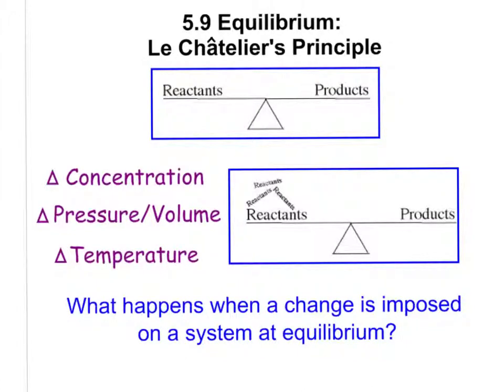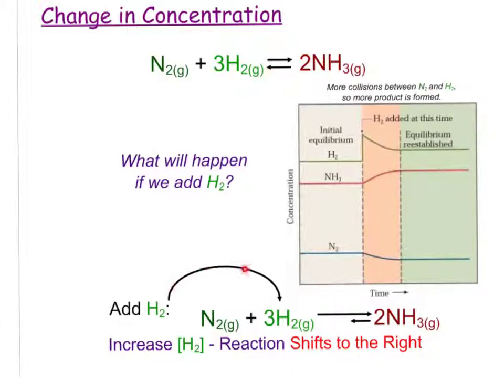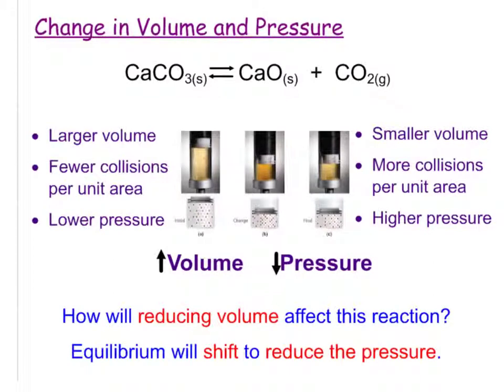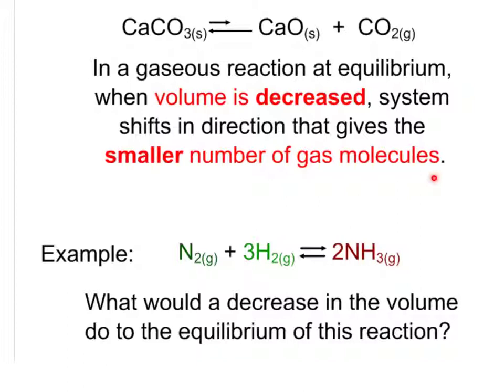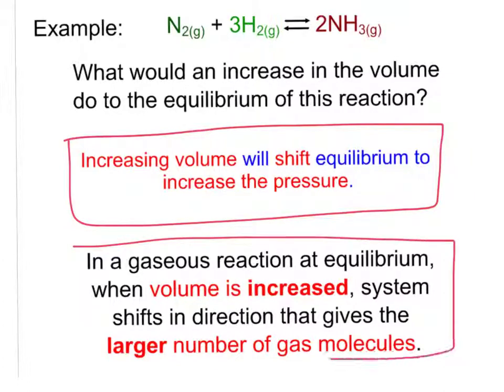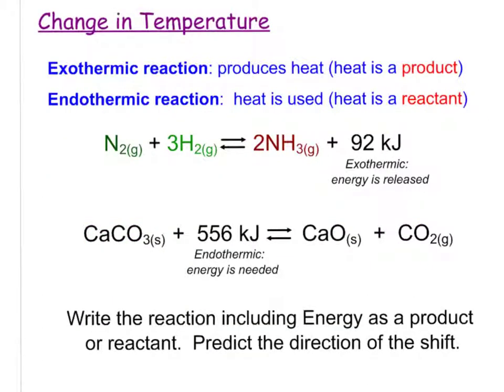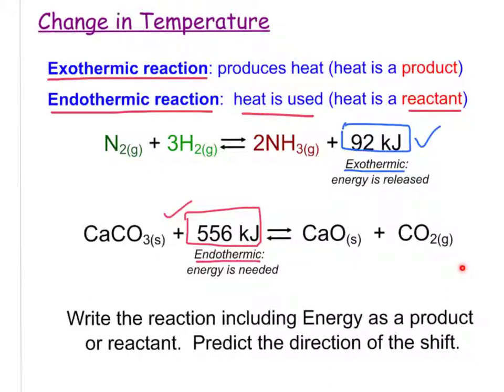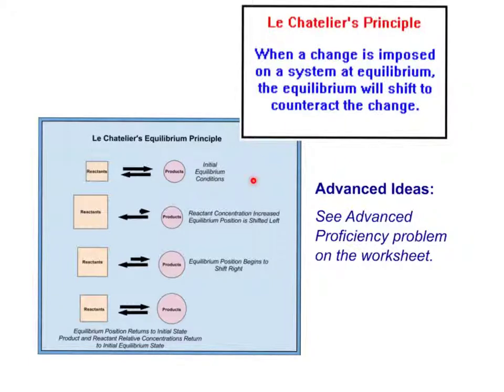Chem 5.9 Equilibrium - Le Chatelier's Principle